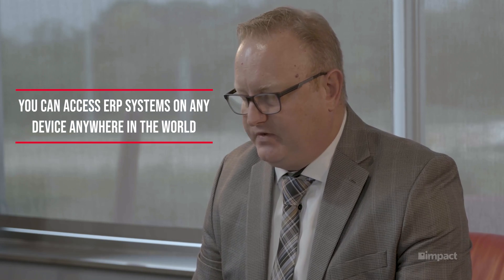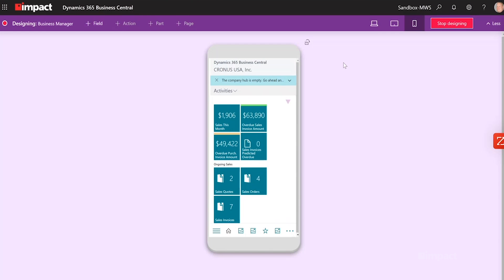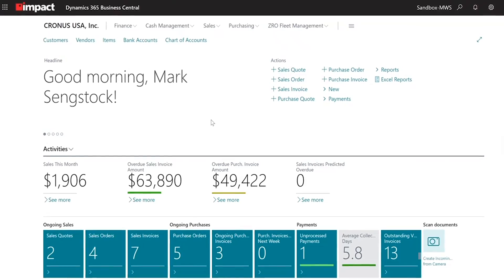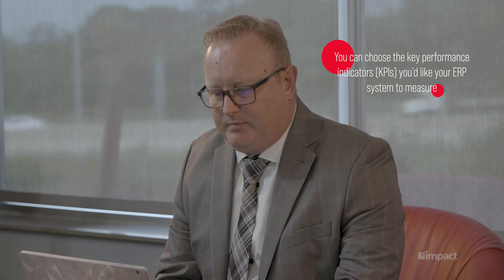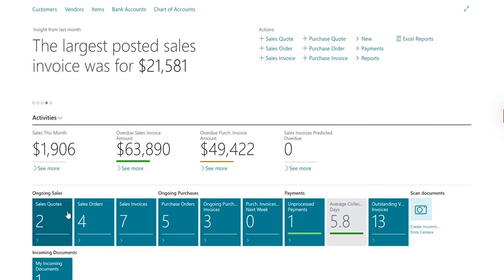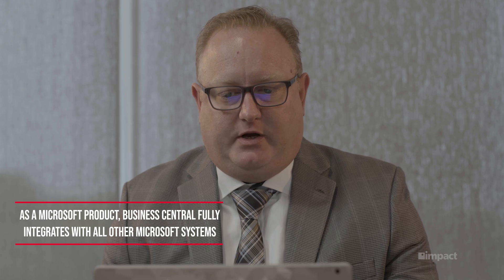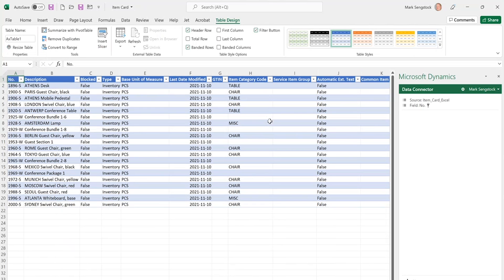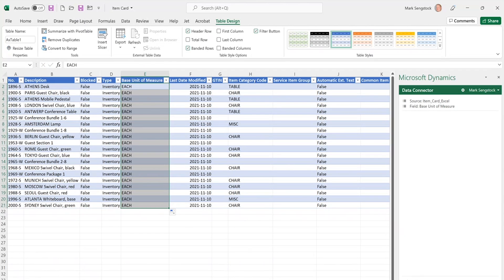ERP System Tutorial and Demo (Enterprise Resource Planning)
Are you curious about the capabilities of ERP systems? Do you have one but want to make sure you’re making the most of it? Watch this ERP demo video with Mark Sengstock, Impact’s Director of Enterprise Solutions, where we break down how to use your platform and all of its incredible capabilities.